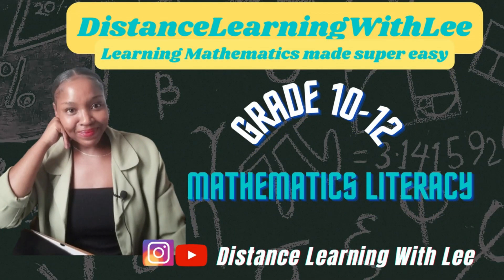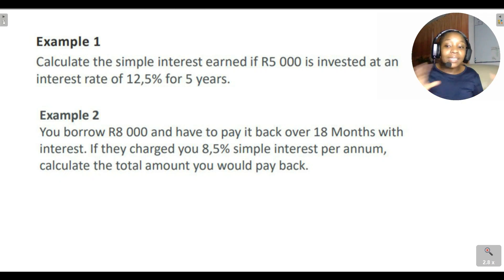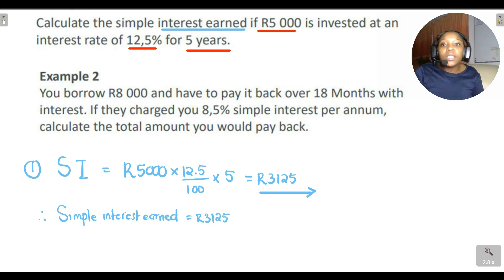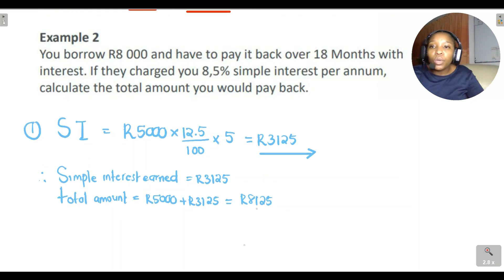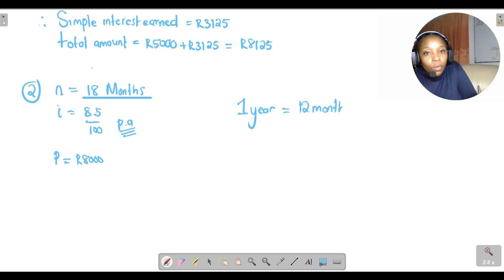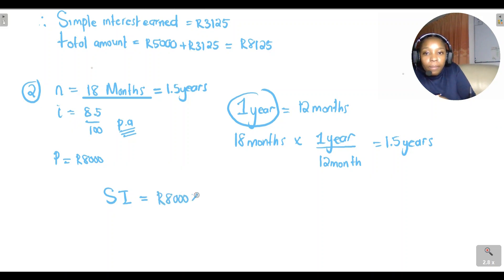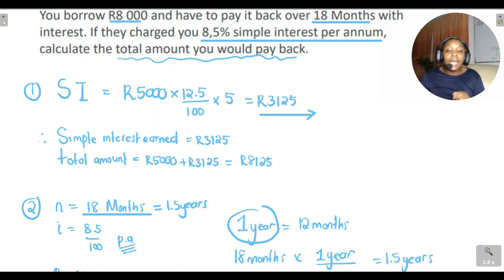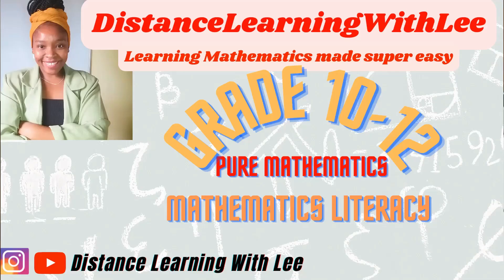Simple interest | Lesson 2| Maths Literacy